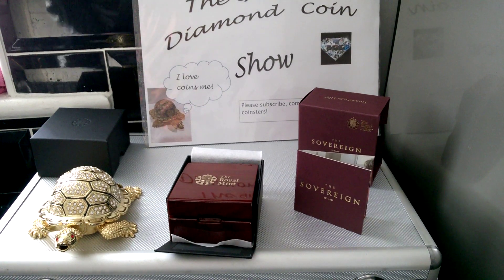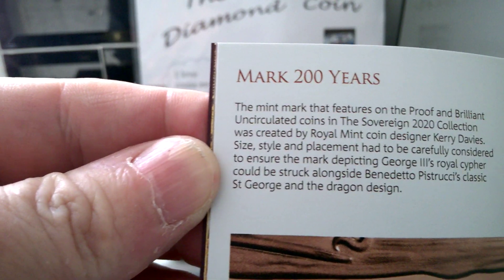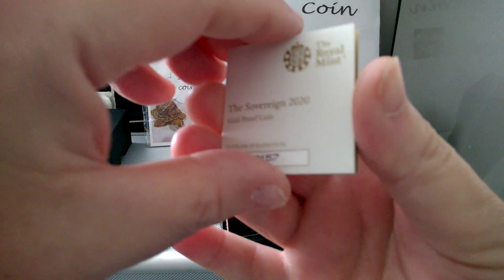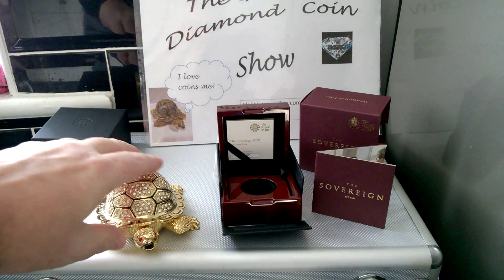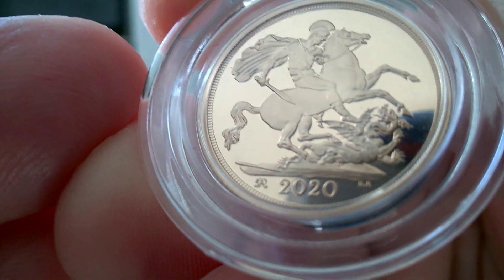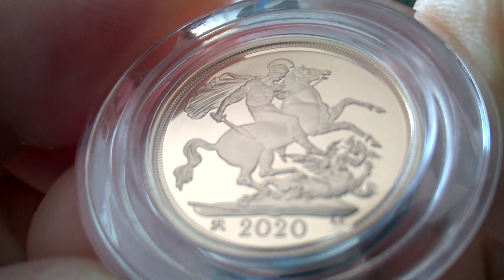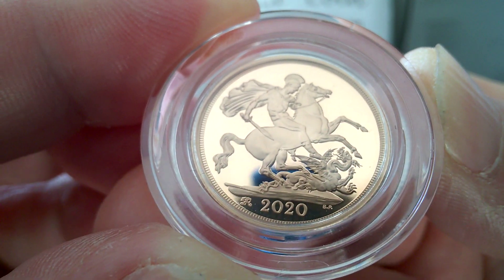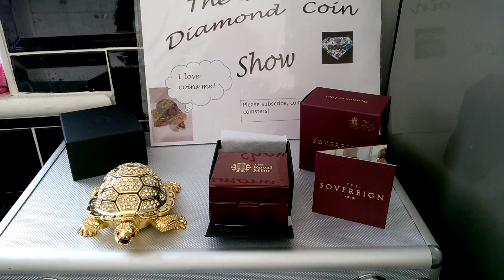2020 GOLD PROOF SOVEREIGN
THE GRAHAM DIAMOND COIN SHOW